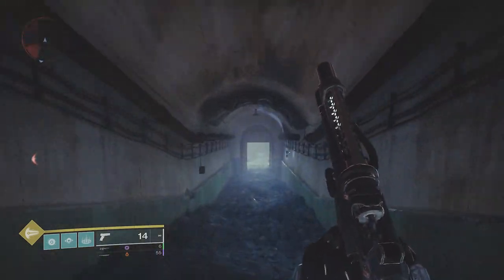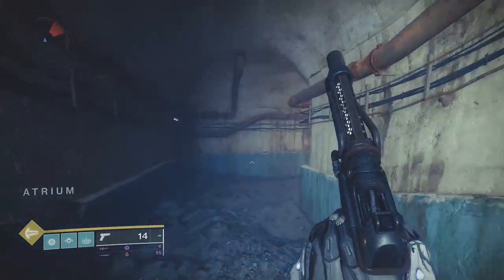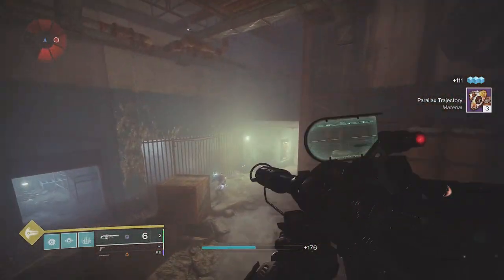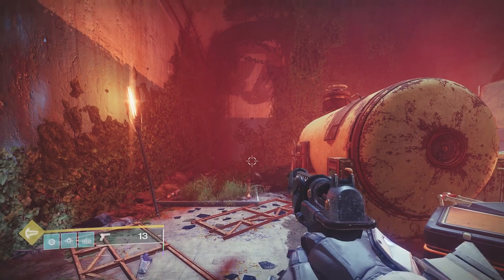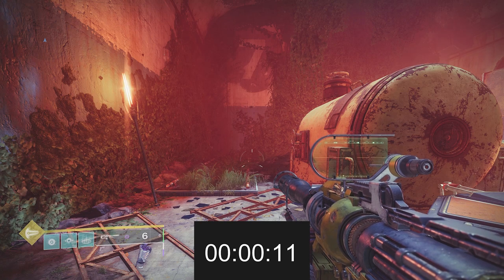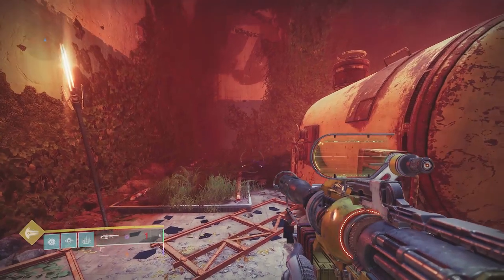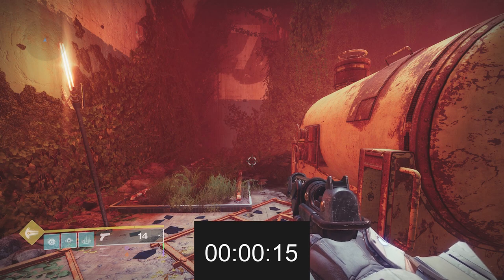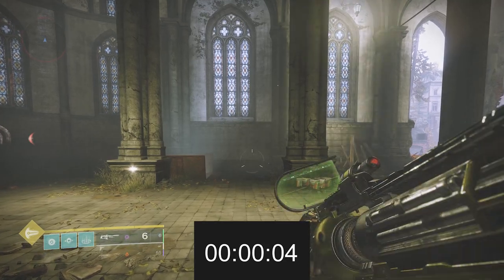Destiny 2 Holster Mods! How Do They Work? Are They Worth Using? | Season Of The Lost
Destiny 2 Holster Mods! How Do They Work? Are They Worth Using? | Season Of The Lost destiny2 Shotgun holster, sidearm holster, linear fusion rifle holster, hand cannon holster, scout rifle holster